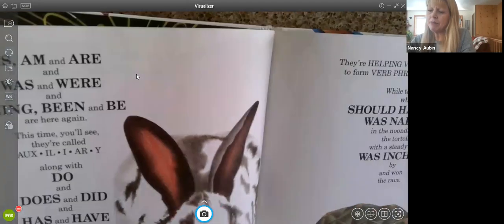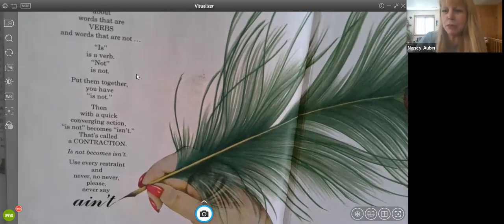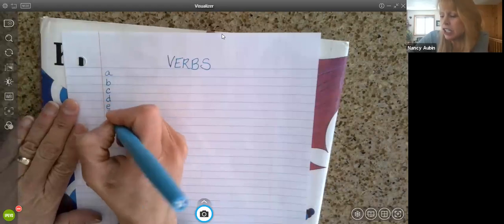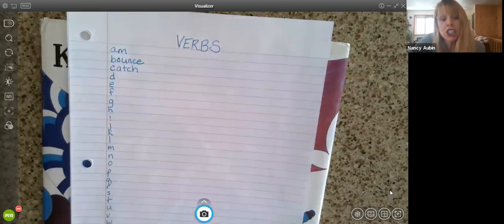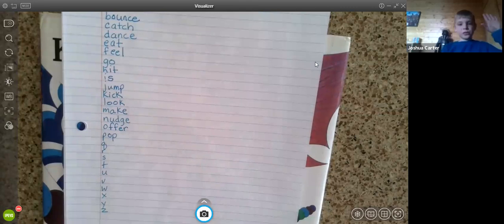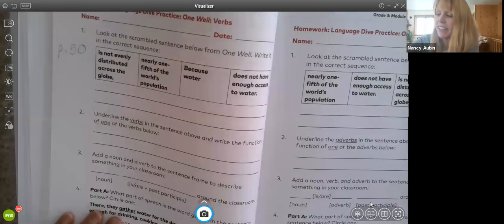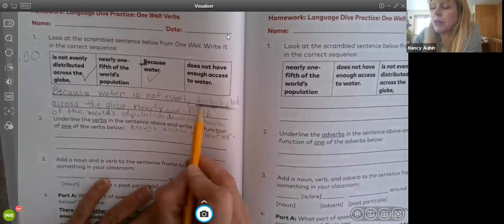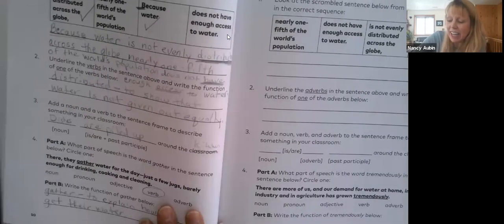All Block - Verbs - 3/16